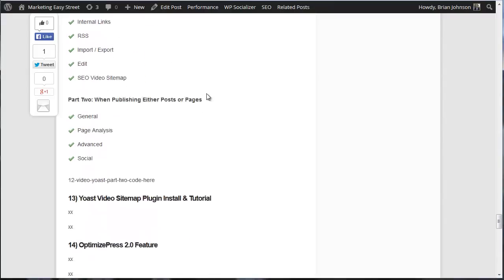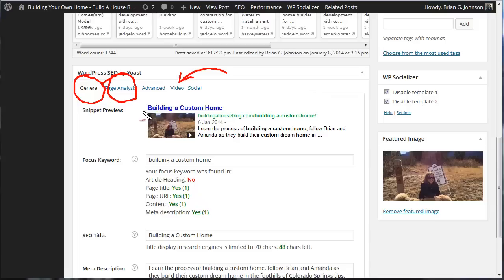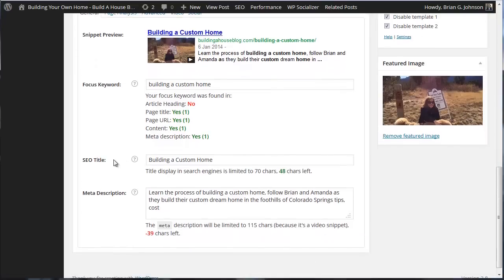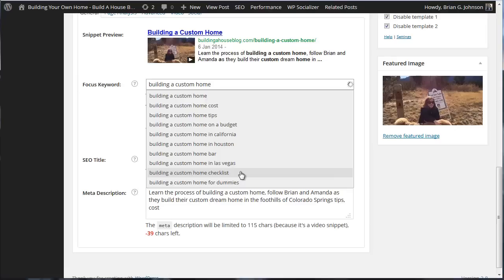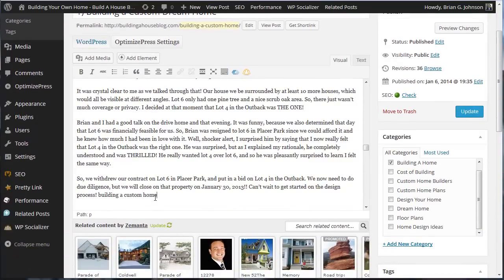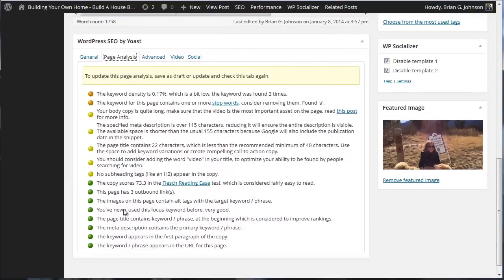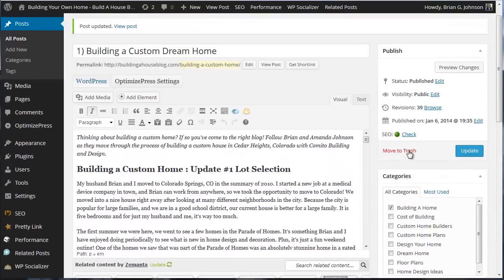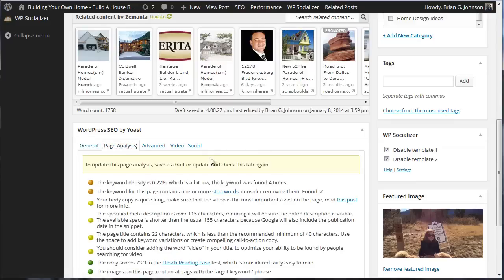Part Two: Yoast SEO WordPress Plugin - Usage